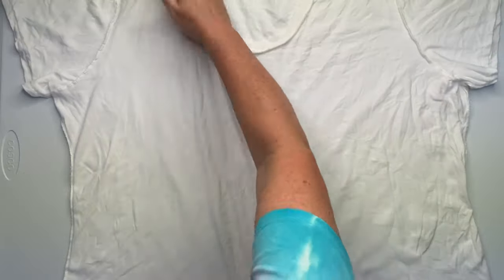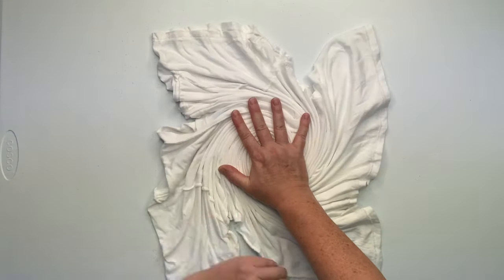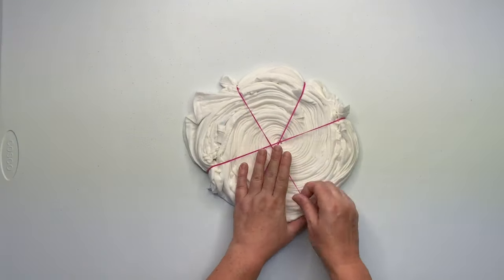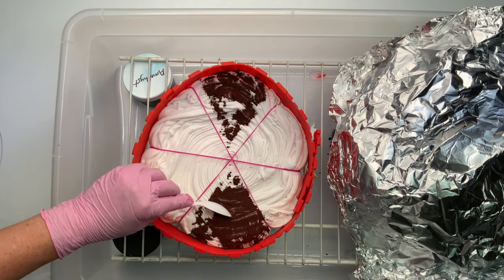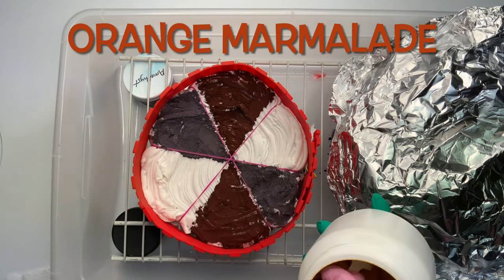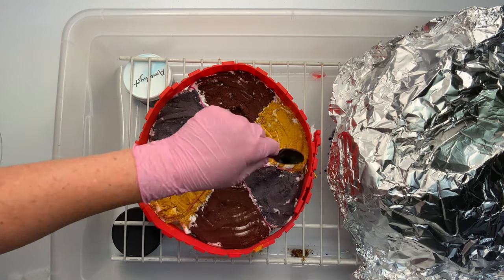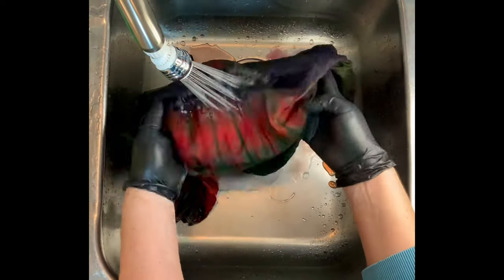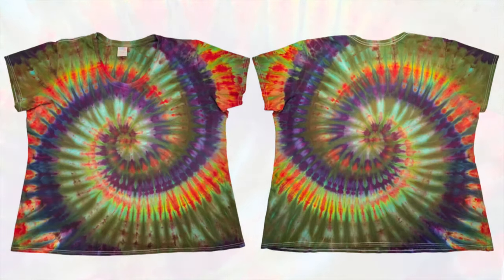Tie-Dye Designs: Halloween Inspired Spiral Ice Dye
In this tutorial I’m going to show you how to tie dye a Halloween inspired spiral using the ice dye method and procion dye from Dharma Trading Company. Professor Plum, Ogre Achiever, Orange Marmalade

Deluxe Splatter Guard (Microwave Cover)

16oz Squeeze Bottles

8oz Squeeze Bottles (Dry Dye)

8" Curved & Straight Hemostat Set

8" & 10" Curved Hemostat Set

10” & 12” Curved Hemostat Set